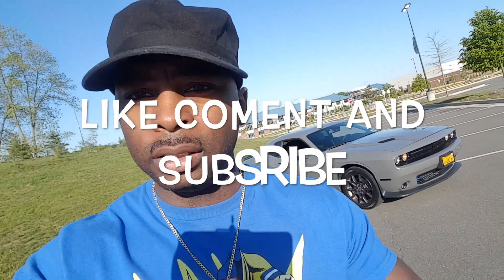PICKING THE V6 OVER THE V8 !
PICKING THE V6 OVER THE V8 ! WHY DONT YOU JUST GET A RT!? WHY I WILL TELL YOU WHY!   Whats going on youtube its you boy Wulf back with another video! addressing why i didnt buy a V8.